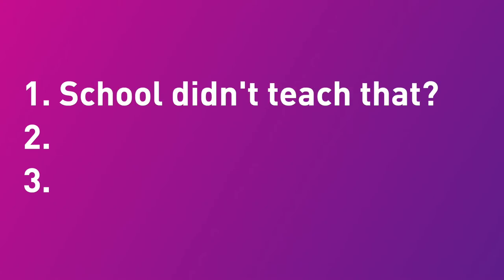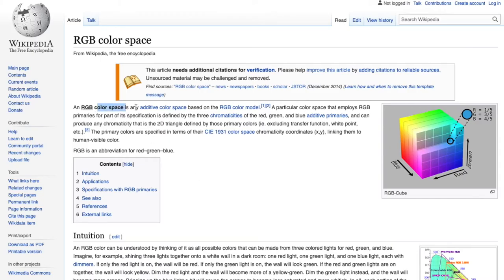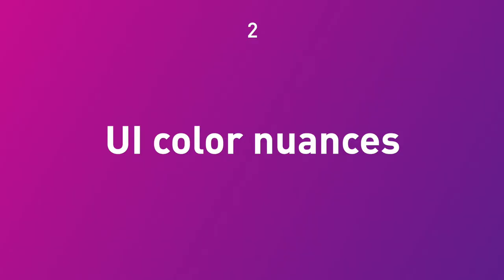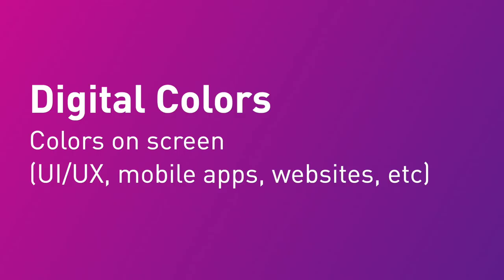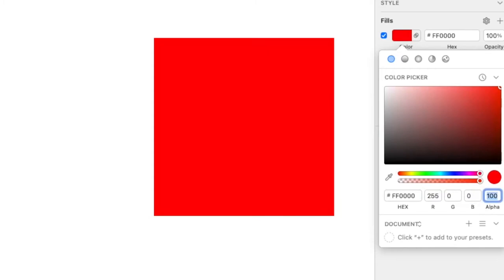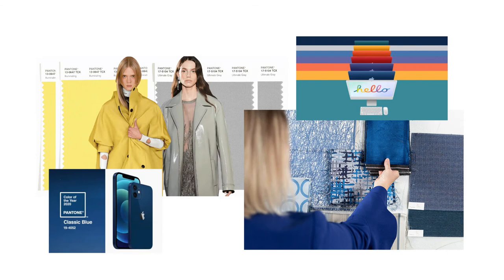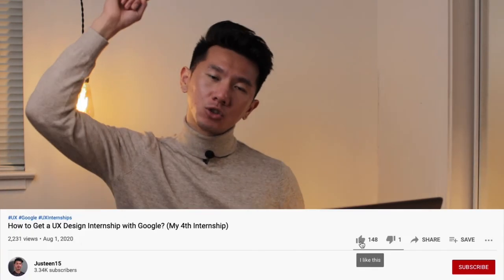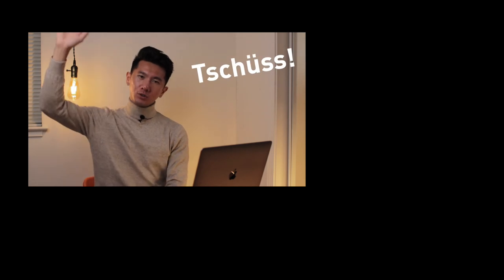UI Design: How to Pick The Right Color? (Not The Same Color Theory You Know)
Using the right color is important for good usability in UI/UX design, and picking a great color will certainly make the visual design look and feel more polished and appealing. In this video, I will walk you through some key concepts that schools don't teach you about colors, and how to find the right and good colors to take your UI/UX design to the next level 🎉

0:00 Intro
1:01 Overview of color usage in UI/UX
2:04 Disconnection between school and reality
3:18 UI color nuances
8:35 Pick the right UI color

No merch.
No courses.